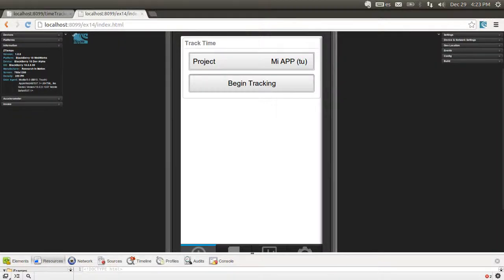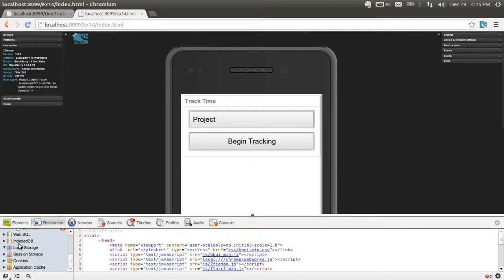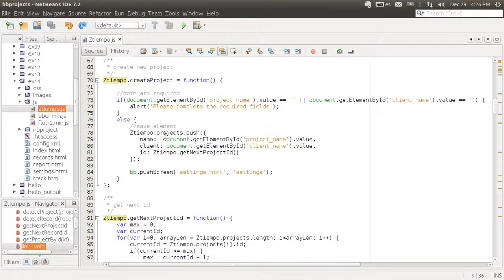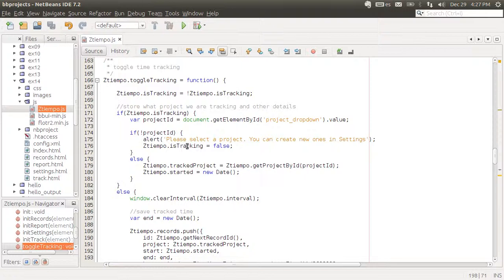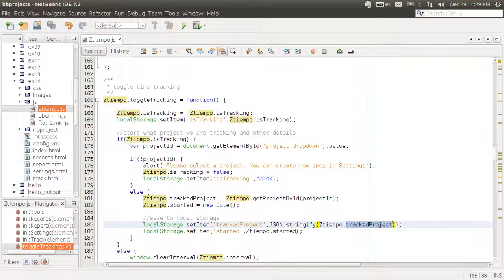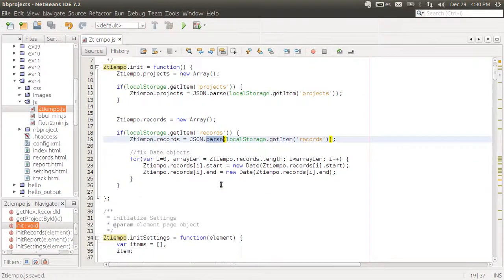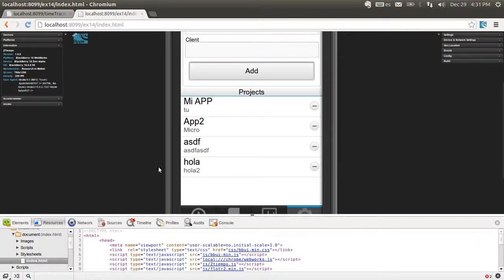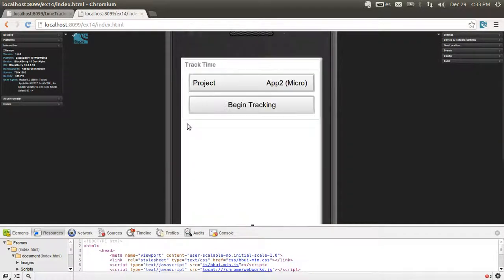BlackBerry 10 HTML5 Apps 18 - Local Storage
In this video we add local storage support to our app, so that it can save the data.